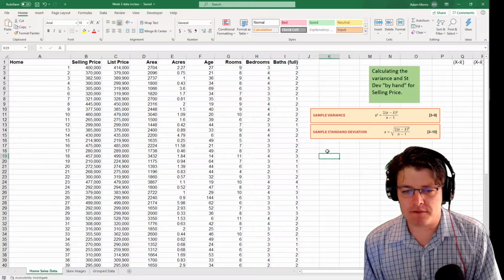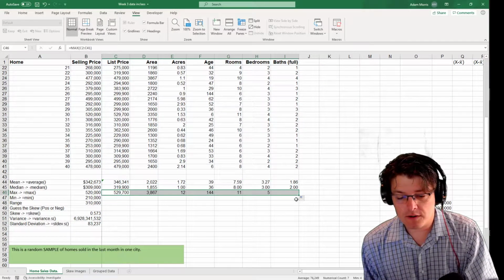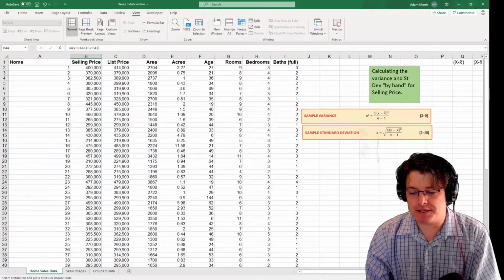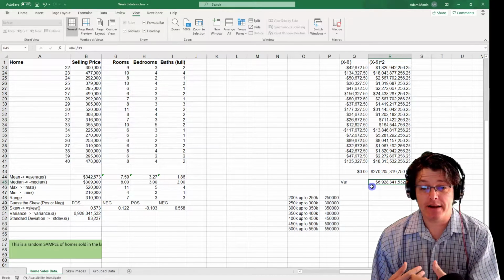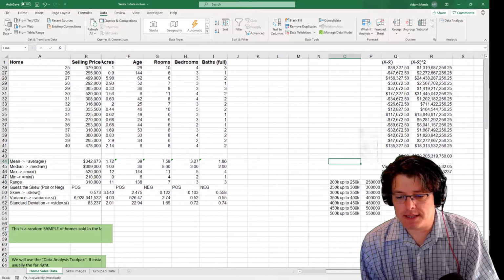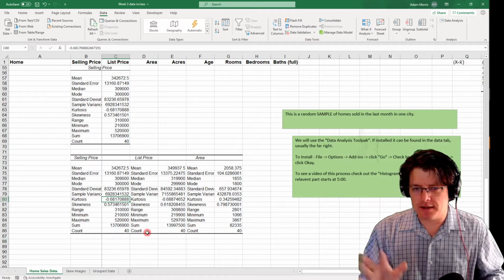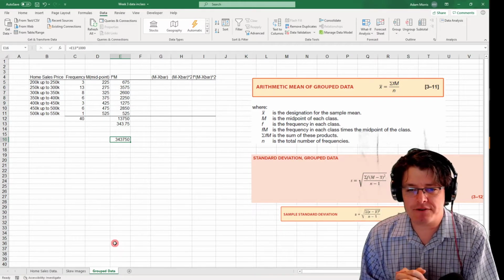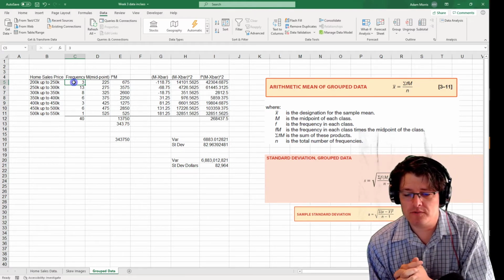Ch 3 Lecture Friday 9 18 20 Excel Based